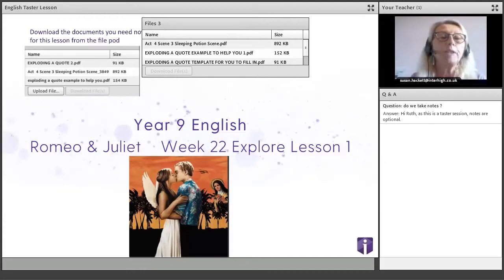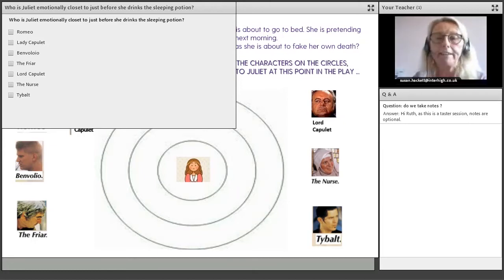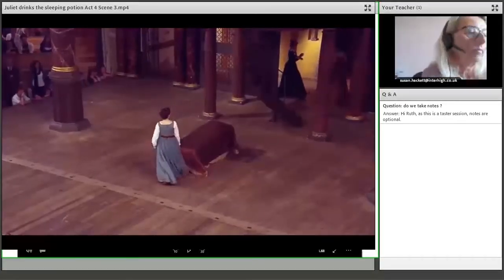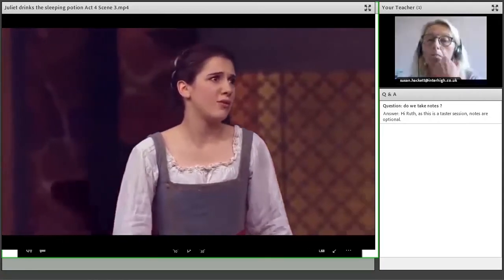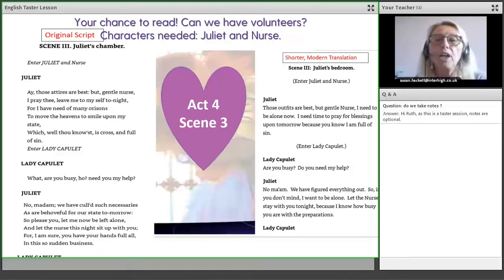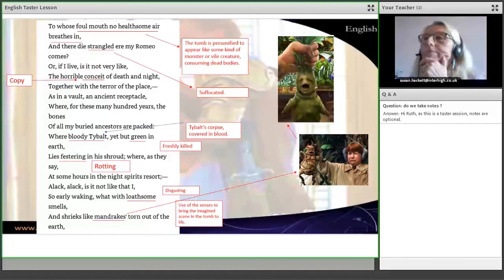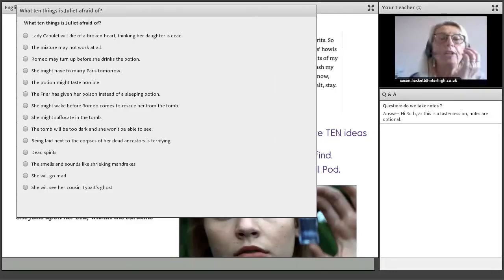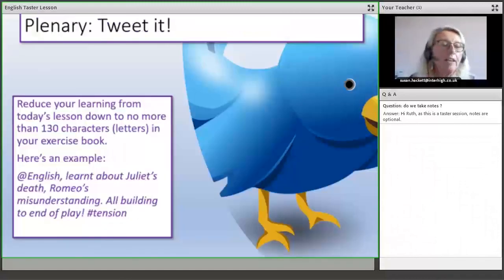Taster Sessions at InterHigh - English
Learning with InterHigh isn’t just learning online, it’s a fully interactive online school. Our flexible approach gives students the scope to learn when it suits them, which is ideal for those who may have to miss lessons due to other commitments or extenuating circumstances.

Our extensive offering of Primary, Secondary and Sixth Form education delivers real-time lessons to students, allowing them to interact with teachers and peers throughout lesson time. Plus, learning with InterHigh provides learners with a tailored education, facilitating effective learning without traditional classroom distractions.

Get a taste of what it’s like to learn with InterHigh with one of our recorded taster sessions. Perfect for those who haven’t before experienced online learning!